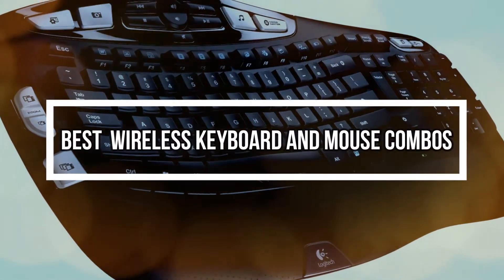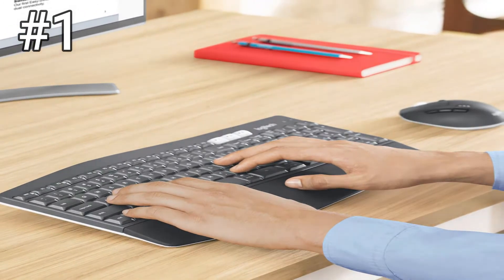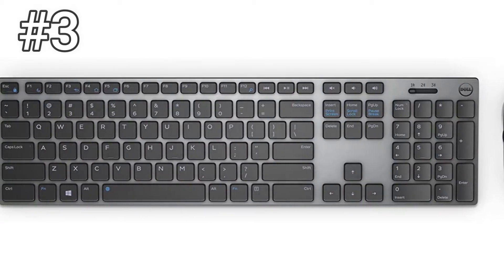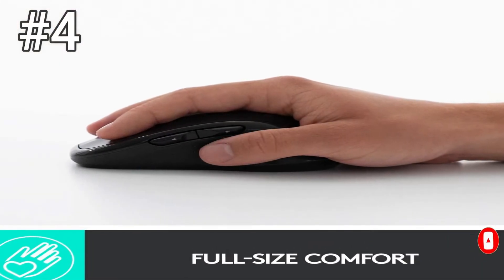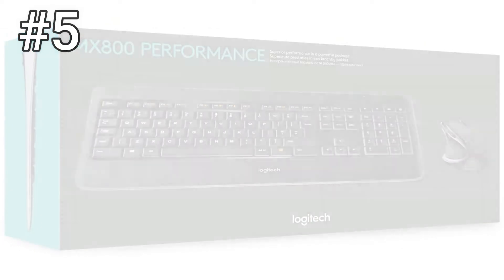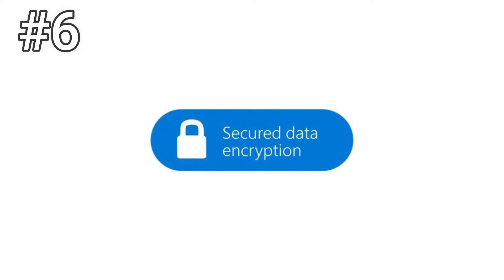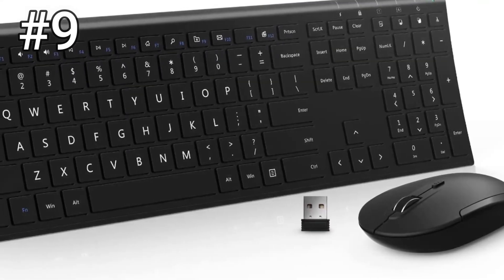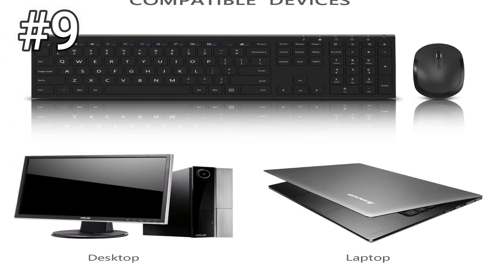Best Wireless Keyboard And Mouse Combos| Full Size Keyboards 2021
Hey Guys! In This Video, We Will Look At The Top Eight Best Wireless Keyboard And Mouse Combos
Available On The Market Today.
We Made This List Based On Our Own Opinion, Research, And Customer Reviews. We’ve Considered Their Quality, Features, And Values When Narrowing Down The Best Choices Possible.
So, Here Are The Top Eight Best Wireless Keyboard And Mouse Combos
Anzio Retro Classic Bt
Logitech Mx
Logitech Wireless Solar
Kechror K6
Logitech K800
Artech Hb030b
Ark Royal Kludge Rk61
Oroton Ultra-slim
So These Are The Best Wireless Keyboard And Mouse Combos
, Which You Can Buy In This Year. If You Know Any Other Best Wireless Keyboard And Mouse Combos
, Which We Missed In The Video You Can Tell Us The Name In The Comment.